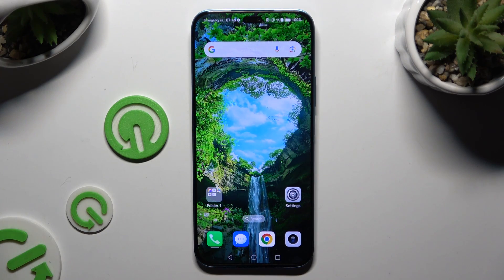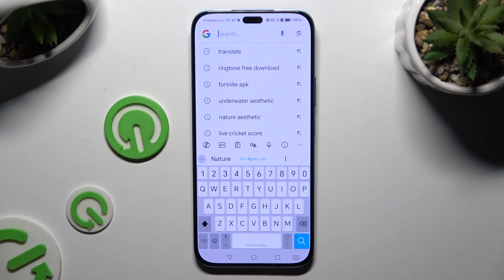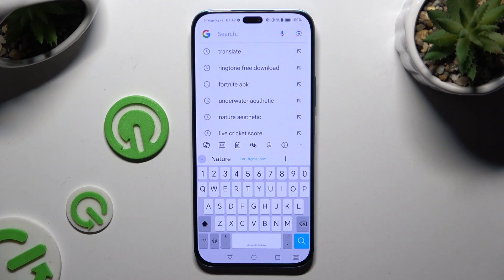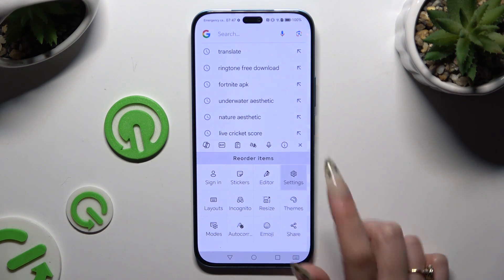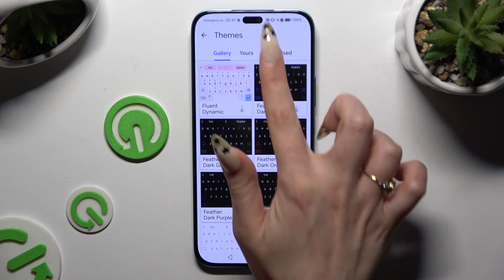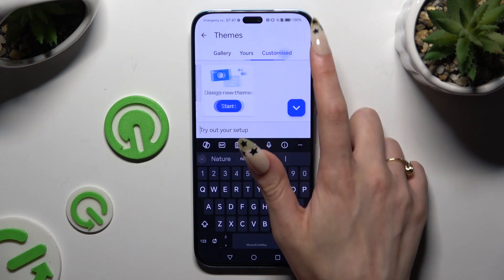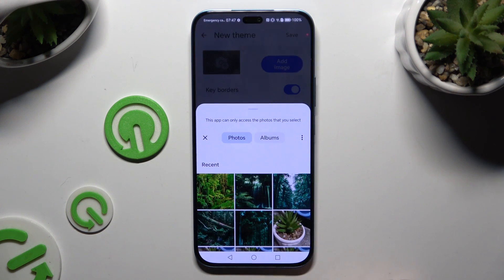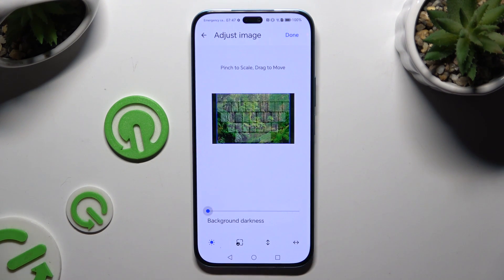How to Customize Keyboard in Honor 200 Lite - Change Keyboard Theme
If you are bored with the current look of the keyboard in your Honor 200 Lite device and you wish to add a little freshness, then this tutorial should help you with that. Discover how to get into the keyboard settings in order to change the theme of keyboard any time you want to on this Honor 200 Lite smartphone.